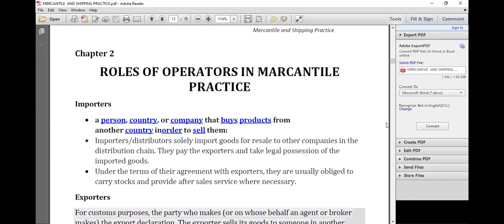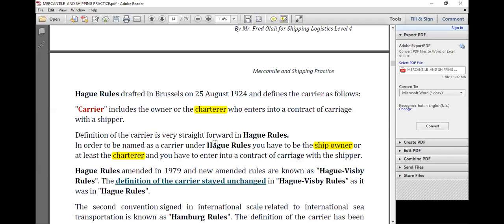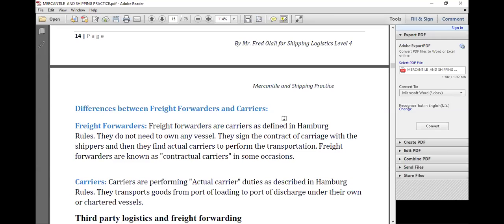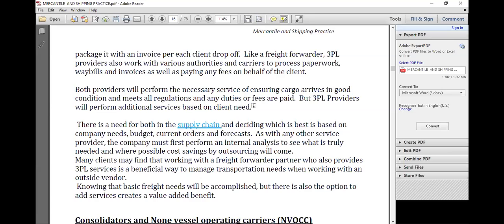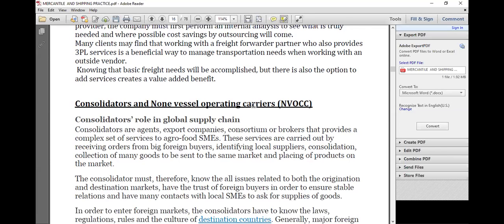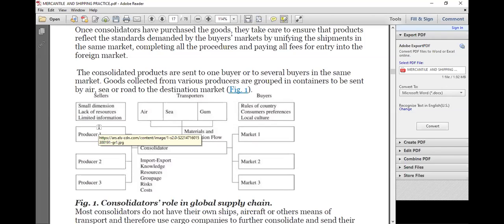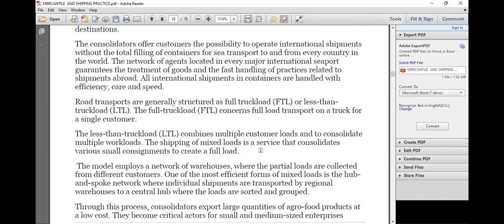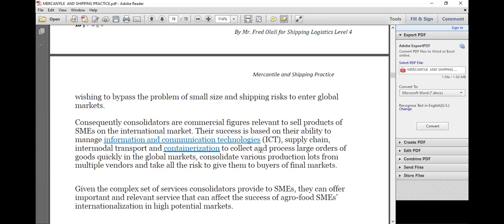mercantile and shipping practice tutorial 4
This tutorial covers the Roles of Operators in Mercantile Practice; Importers, exporters, consolidators and NVOCCs